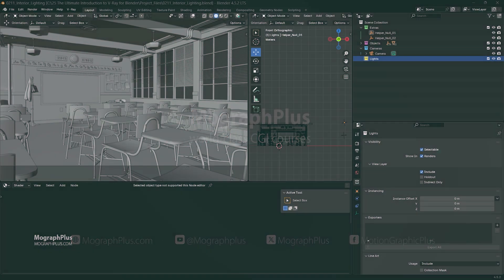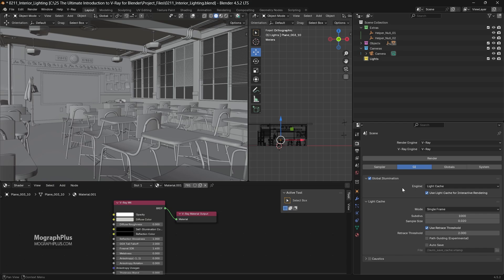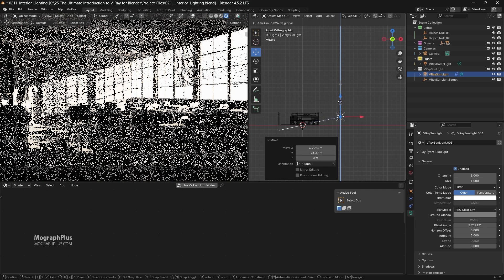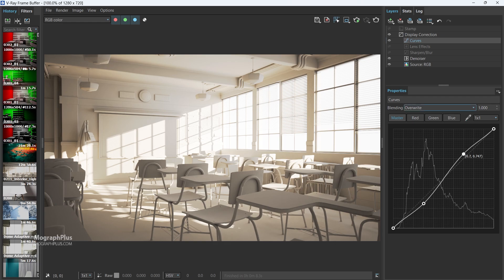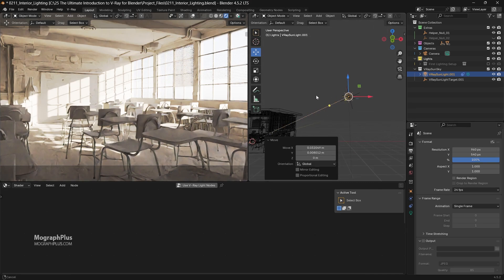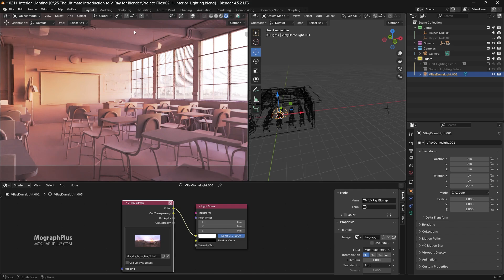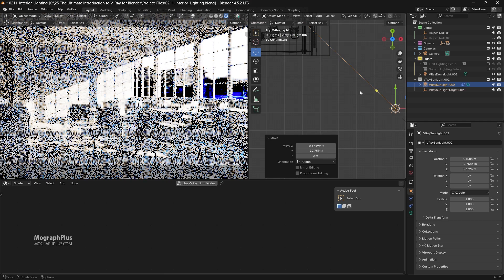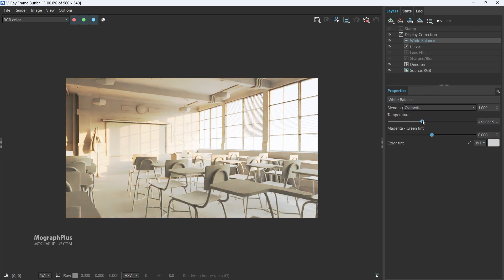V-Ray for Blender Tutorial: Learn Interior Lighting from Start to Finish (Beginner Friendly)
This free tutorial, taken from our course “The Ultimate Introduction to V-Ray for Blender,” walks you step-by-step through the process of Interior Lighting for Architectural Visualization in V-Ray for Blender.